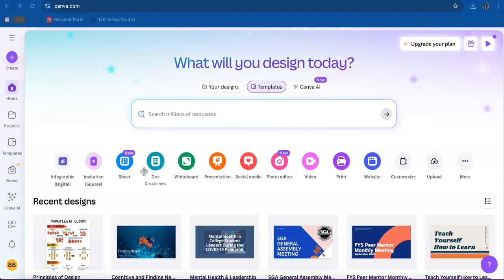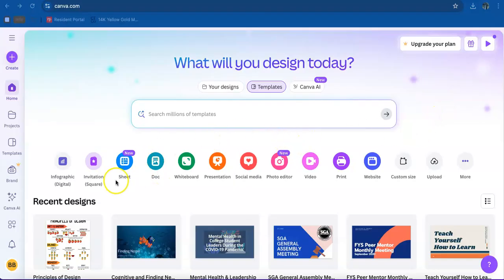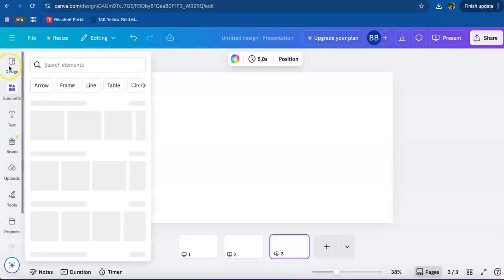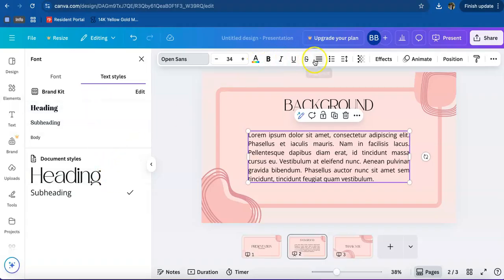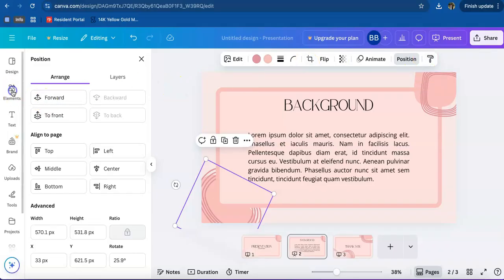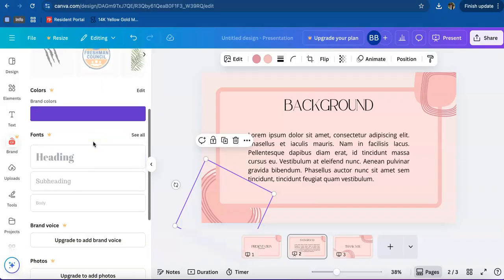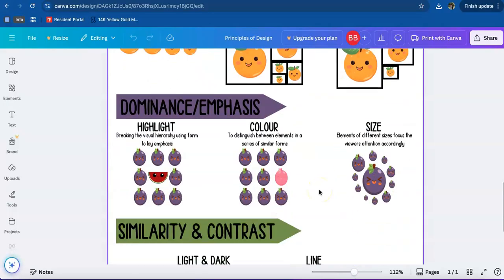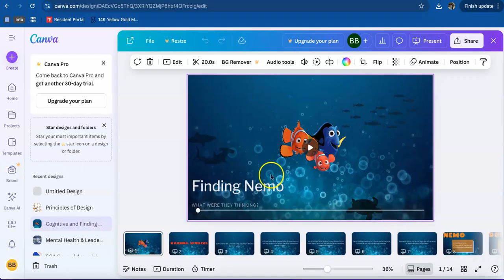Multimedia Tool Tutorial - How to use Canva